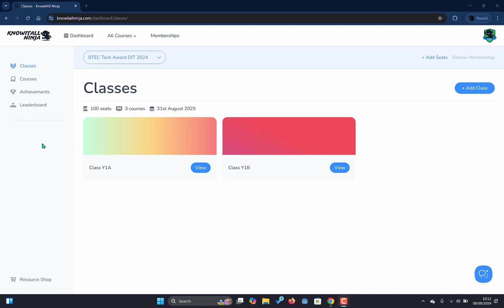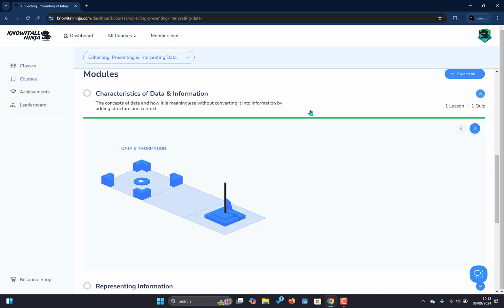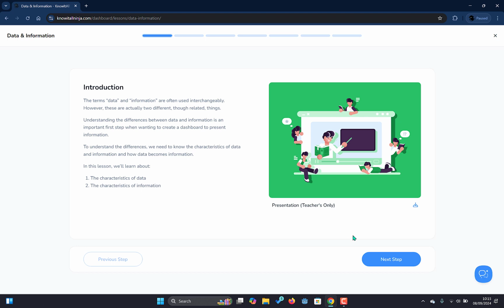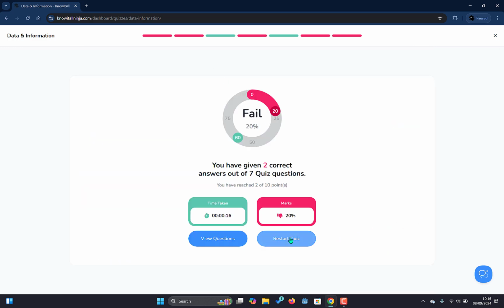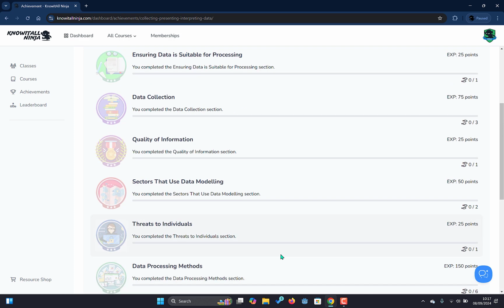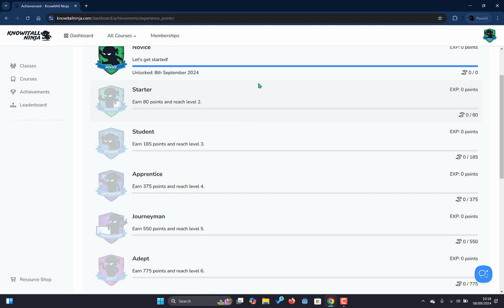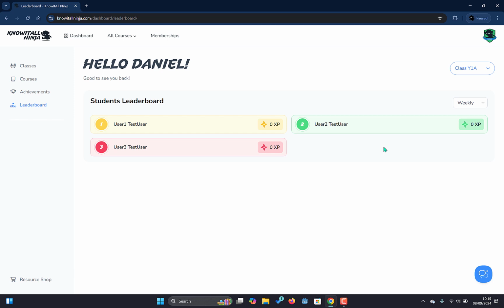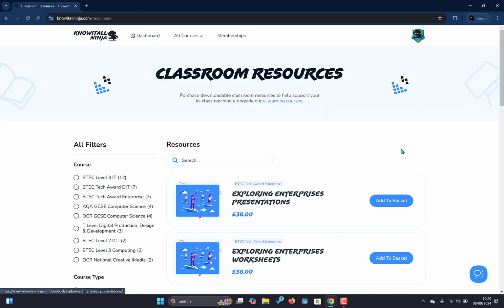KnowItAll Ninja Teacher Interface Pt. 5 - The Courses, Achievements & Leaderboards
Learn about how to access & navigate the courses, view your achievements and leaderboards, as well as checking out the resource shop.